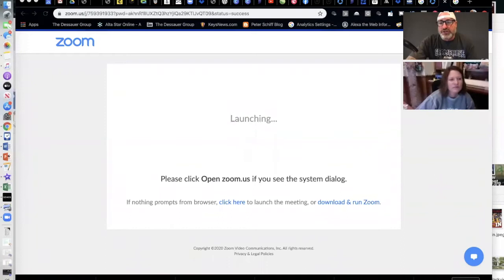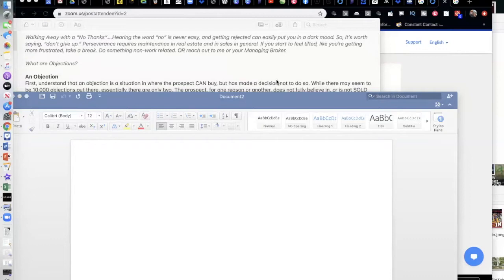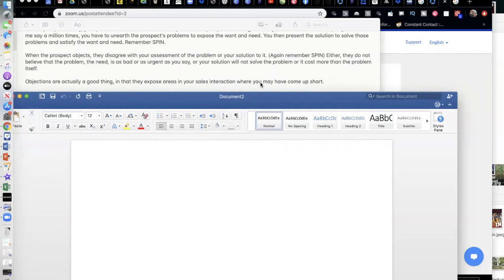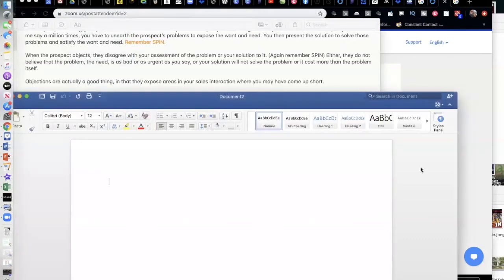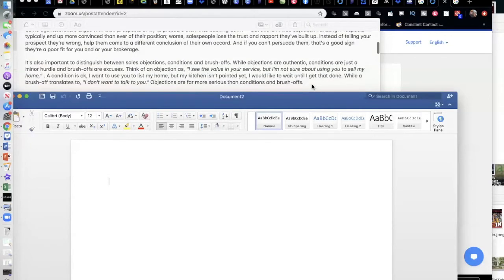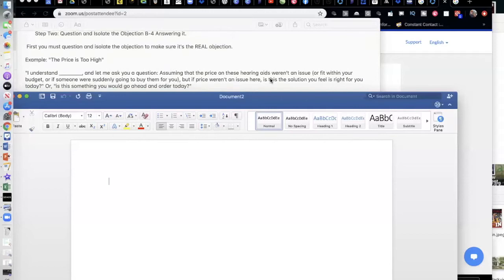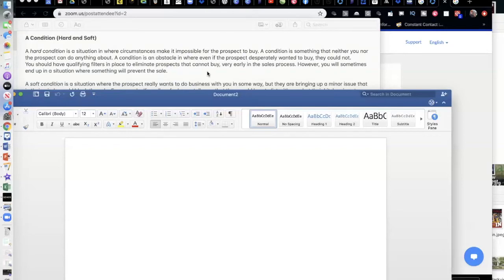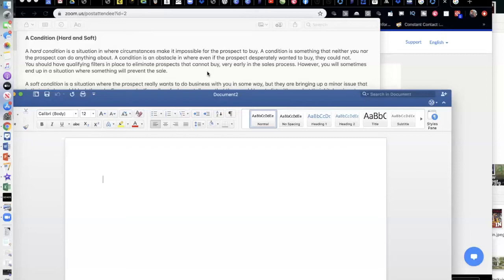Sales Training: Objections, Conditions and Brush-offs